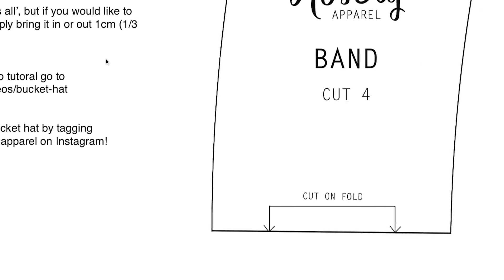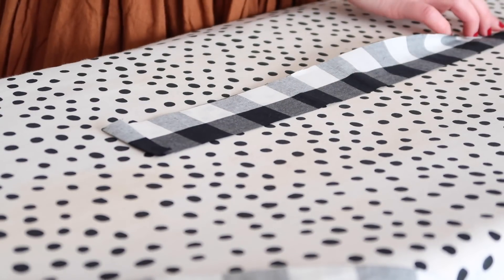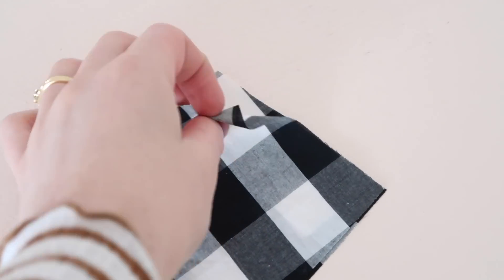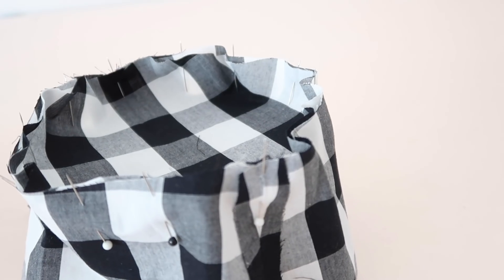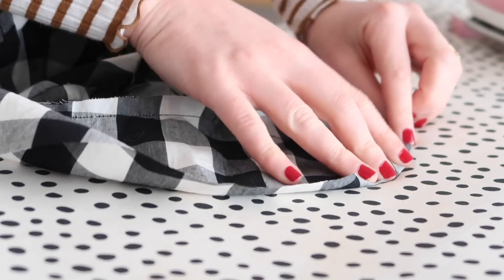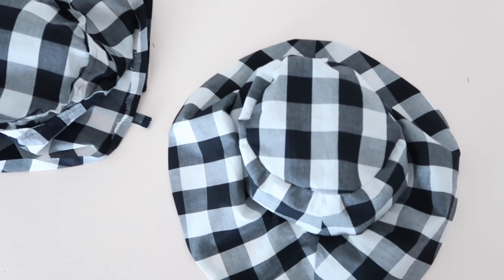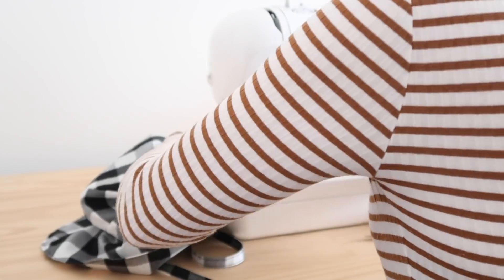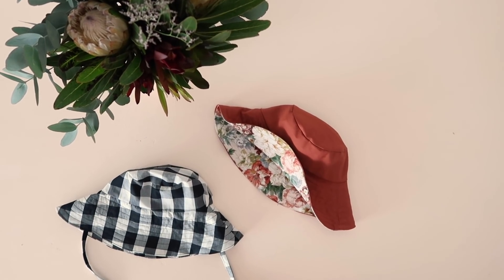DIY 'Oversized' Bucket Hat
DIY oversized bucket Hat with ties!